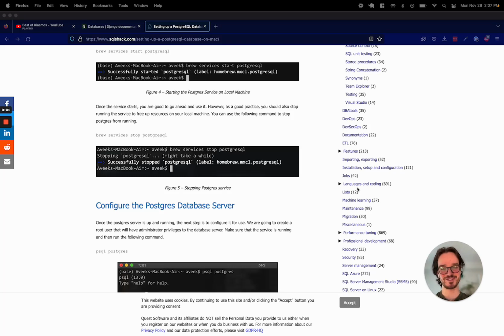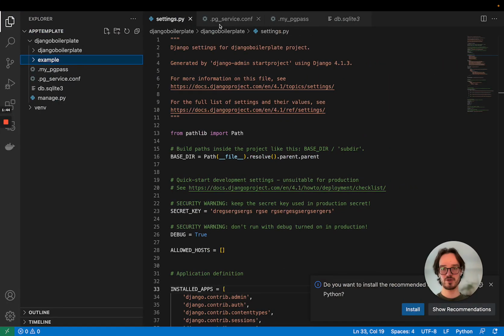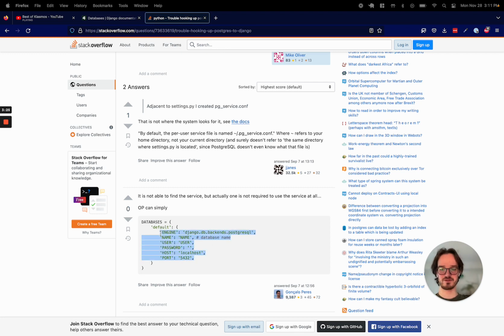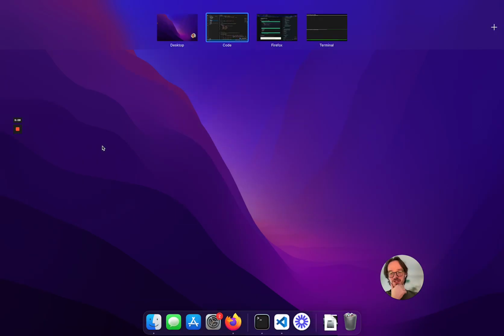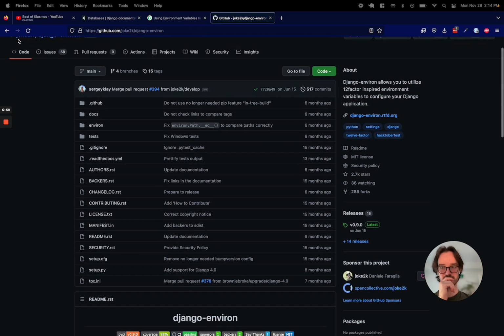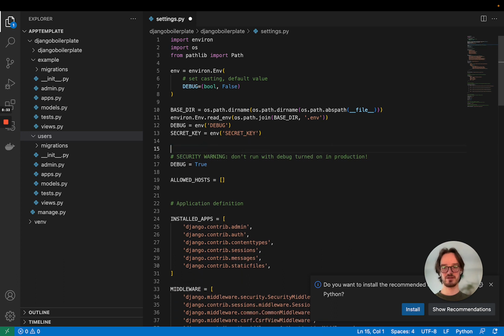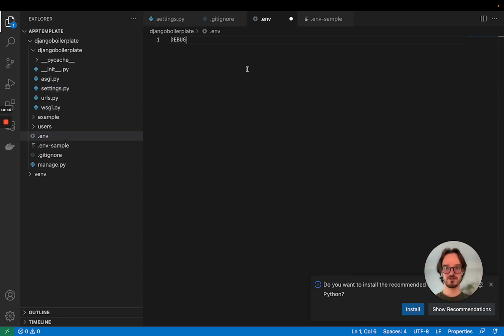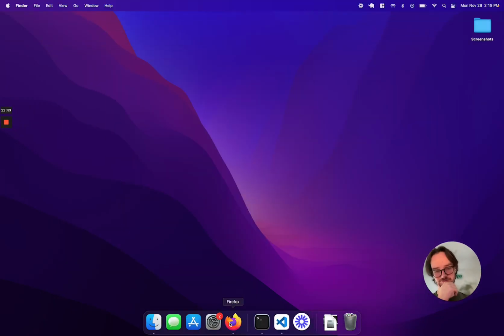Building a React & Django app | Part 3 | Setting up postgres, environment vars, and packages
Chapters:
0:00 Intro
0:36 Creating postgres user and database
1:38 Being confused about services
3:22 Setting Django DB
4:12 Running migrations on the postgres DB
5:08 Creating a second app
5:32 Setting up environment variables
12:00 Saving package versions